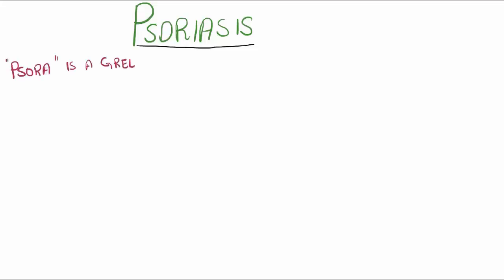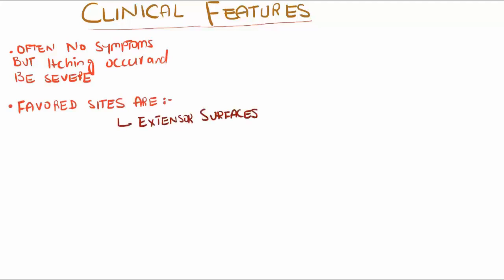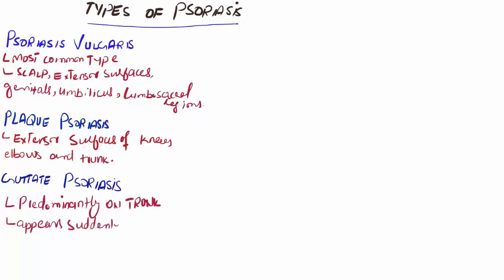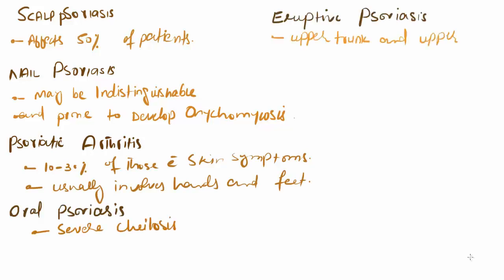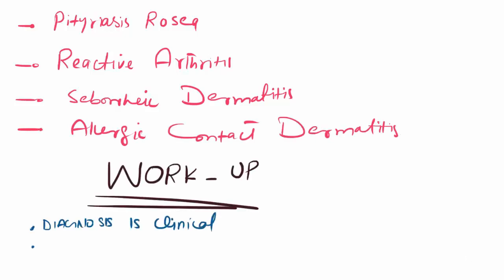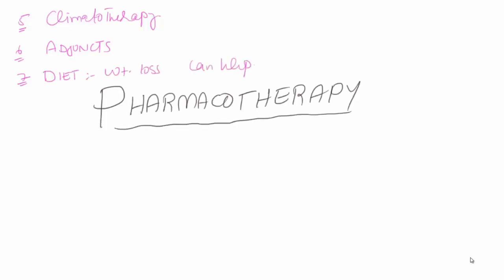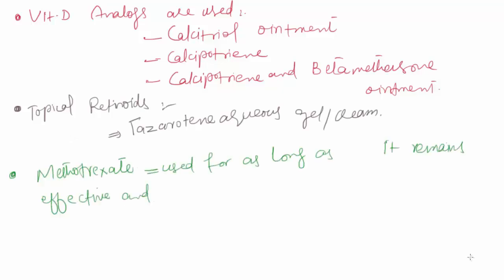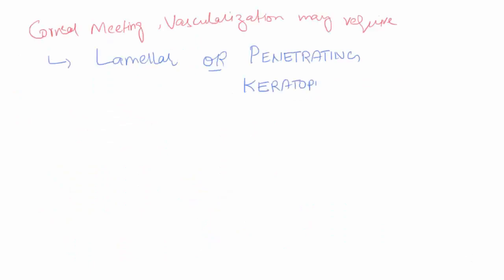Psoriasis | risk factors, Symptoms , Diagnosis and Management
psora' is a greek word means ITCH
in this video we will learn about ;
definition of psoriasis
causes
clinical features
diagnosis
treatment